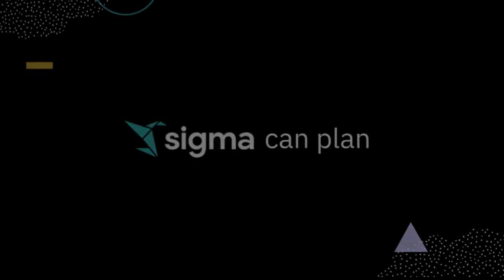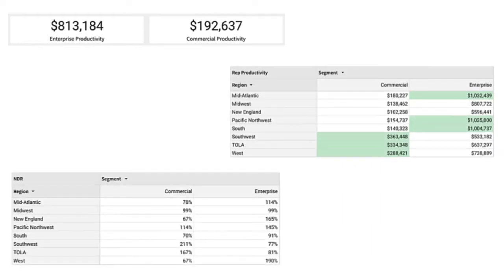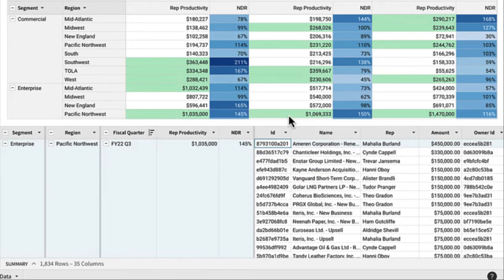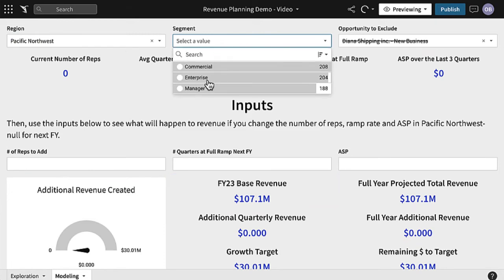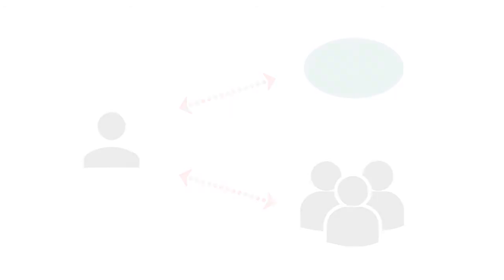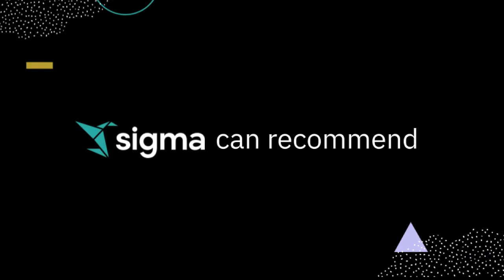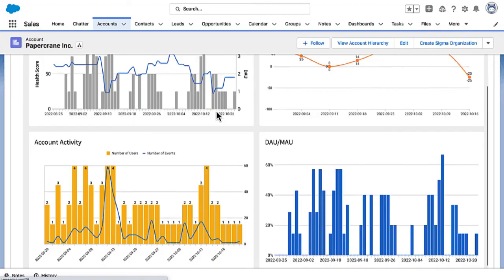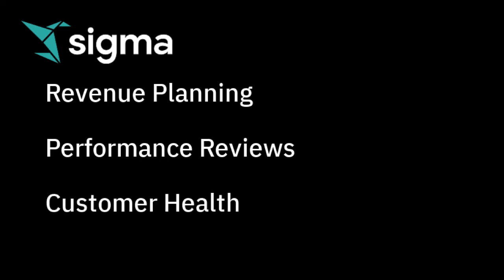Sigma for Sales Teams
Quickly and Easily Identify Revenue Opportunities with Sigma. Watch this short demo to see how Sigma can empower your sales teams with accurate, real-time insights that drive new revenue opportunities, save sellers time and make revenue planning easier.